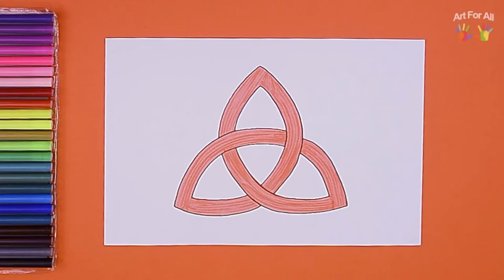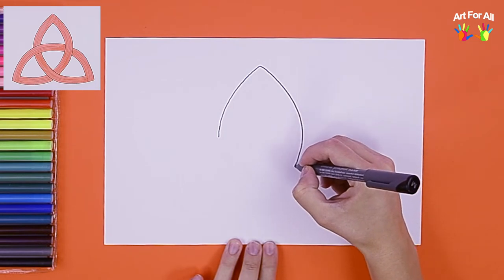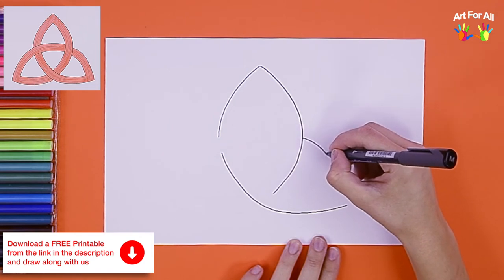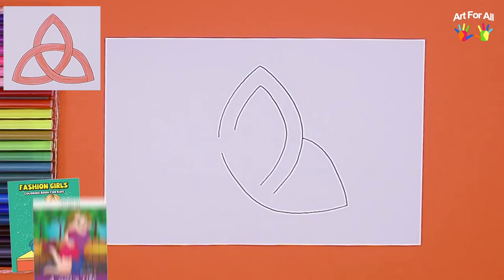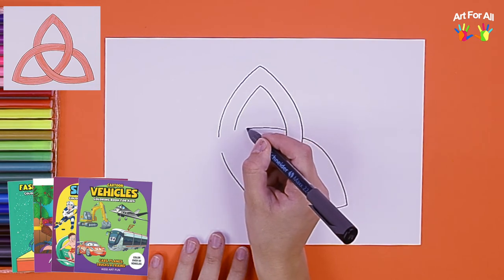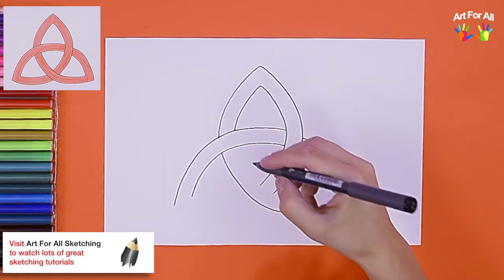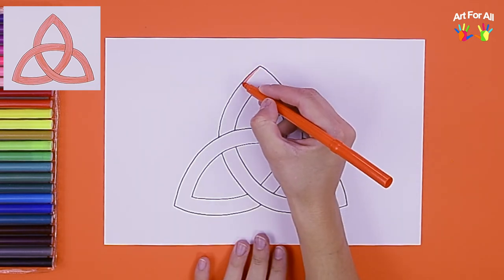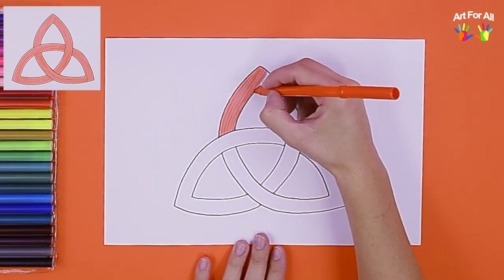How to draw the Holy Trinity Symbol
Learn step by step drawing tutorial.

Download a free printable outline of this video and draw along with us. If you don't have a printer just keep this open while drawing:

If required, please reduce the playback speed to 0.25x or 0.5x whatever you are comfortable with from Youtube settings.

Please pause the video whenever you need.